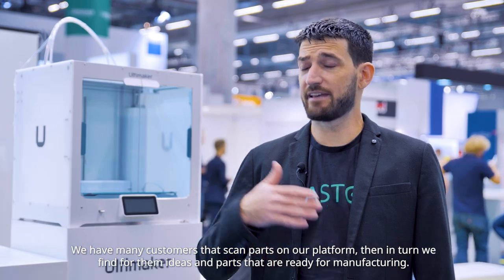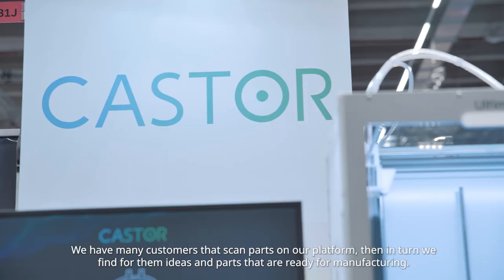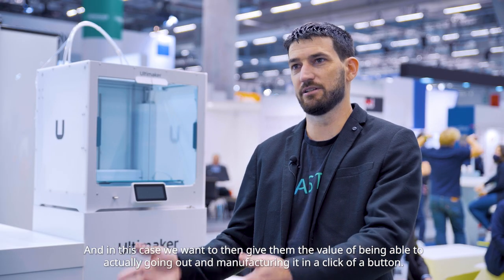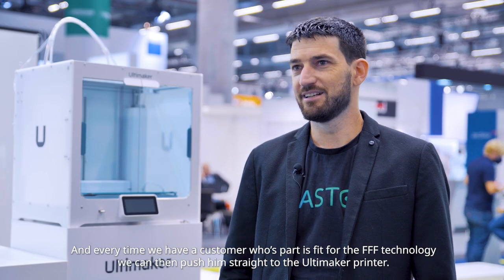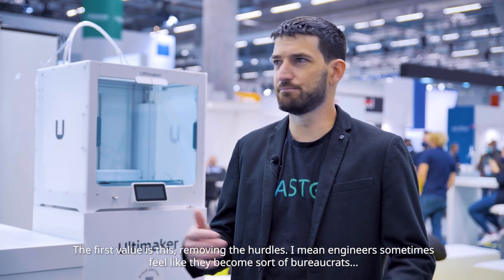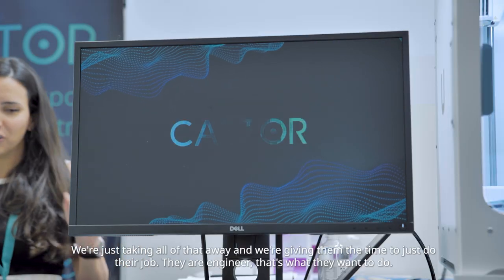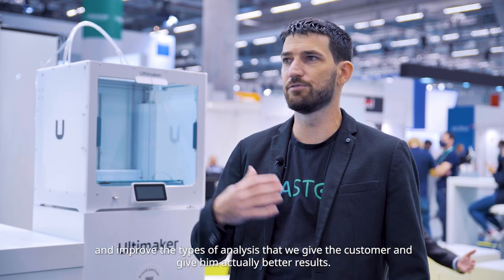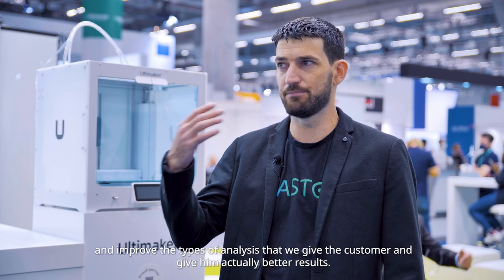Predict printability with just 1 click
Castor’s CTO Elad Schiller speaks about the technical advantages of the software integration for end-users. CASTOR offers a part identification software within the Ultimaker Ecosystem. The software solution solves the initial problem of finding the right parts that make sense, both technically and economically to 3D print. By analyzing CAD files and providing feedback on a part-by-part basis, CASTOR allows re-design for AM and recommends a suitable technology and material for printing parts while maintaining the required functionality.

CASTOR automates the time-consuming process of screening parts and highlights business opportunities for cost reduction and lead time savings. Its integration with Ultimaker allows users to directly export their parts from CASTOR to their in-house Ultimaker 3D printer, then seamlessly complete the process of 3D printing their parts. The connectivity saves effort and time spent switching between platforms, and moving and exporting files to a different platform, simplifying and streamlining workflows.

What does 3D printing cost?